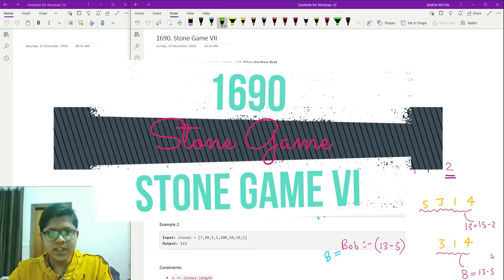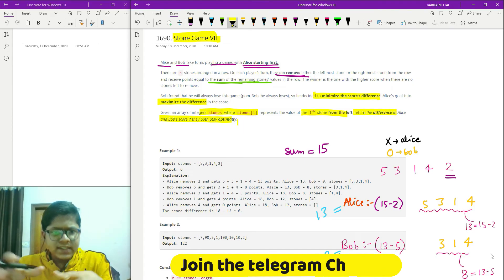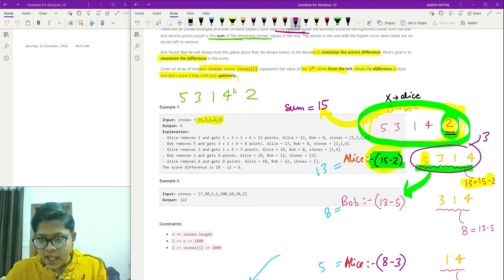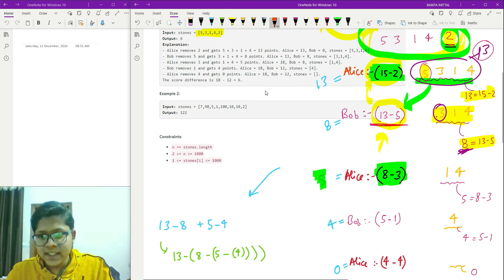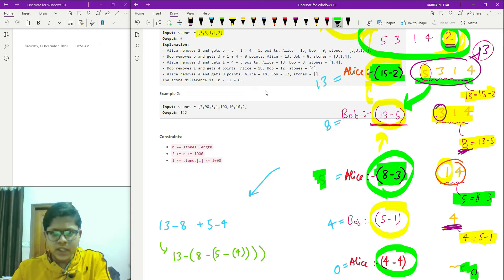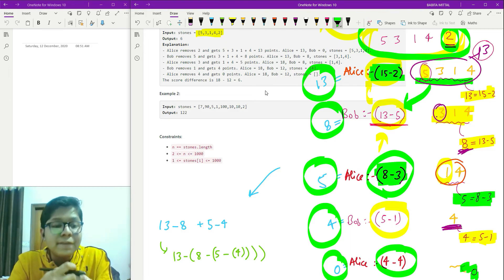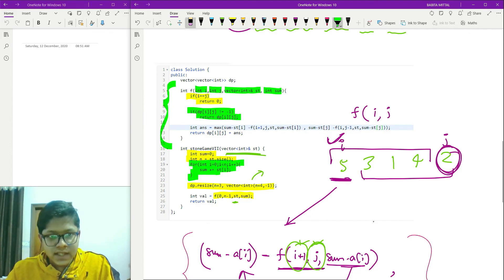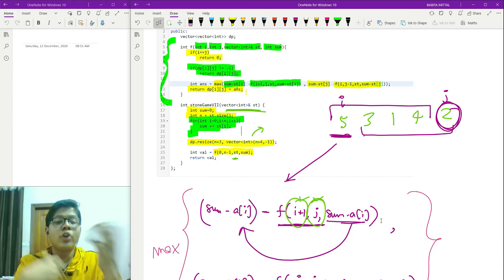1690. Stone Game VII || Leetcode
CONTEST VIDEO EDITORIAL